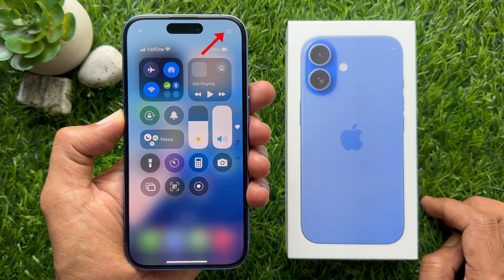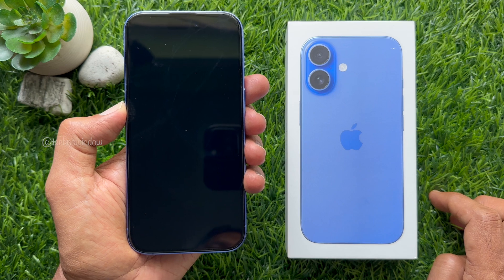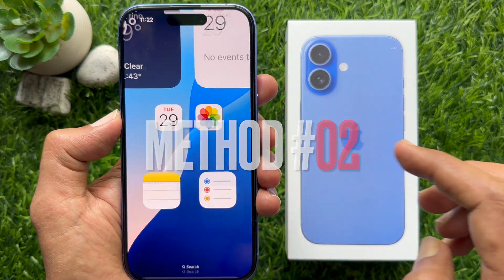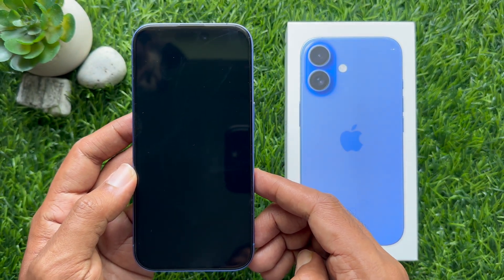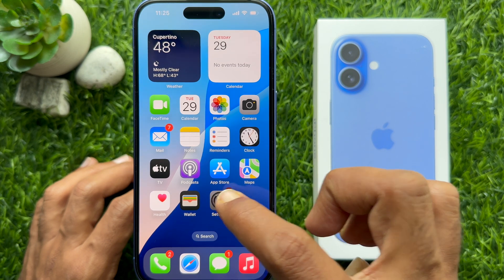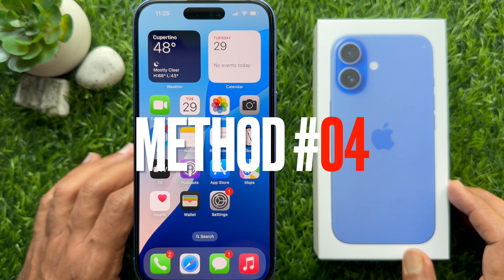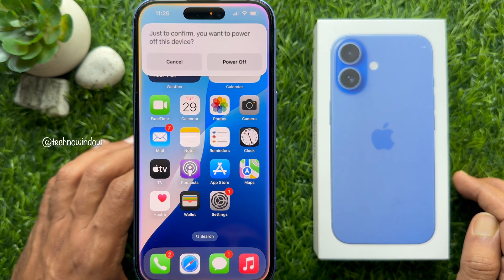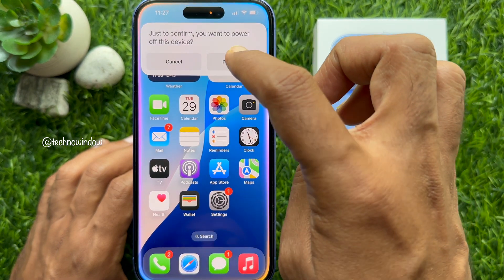How to Power Off Your iPhone 16 (4 Ways)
4 Ways to Turn Off iPhone 16 – Quick and Easy Tips!
In this video, we’ll walk you through four simple ways to turn off your iPhone 16. Whether you're new to the iPhone 16 or just need a quick refresher, we've got you covered! From using the buttons to navigating settings, learn how to power down your iPhone with ease.